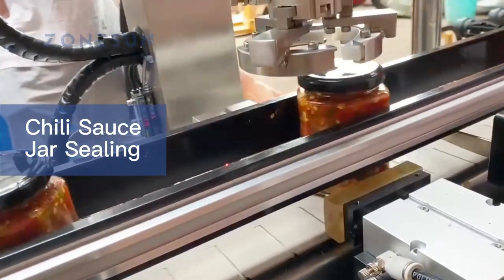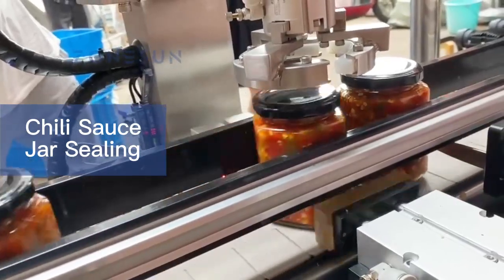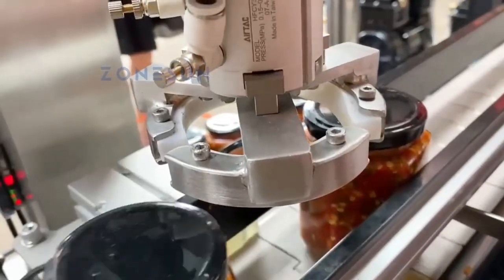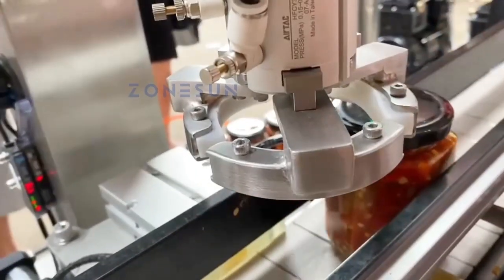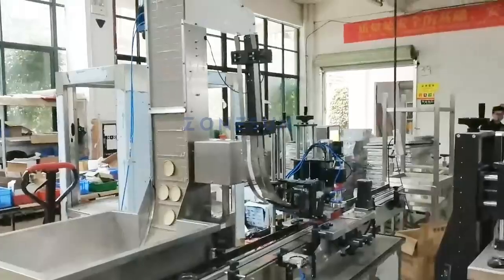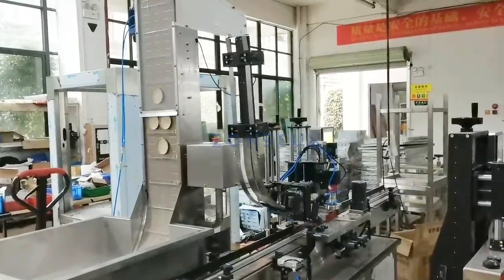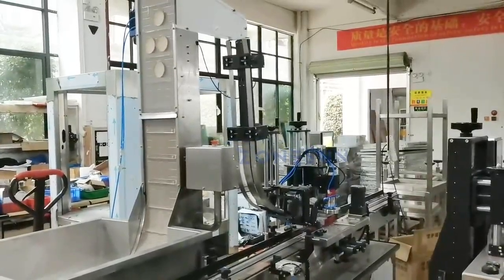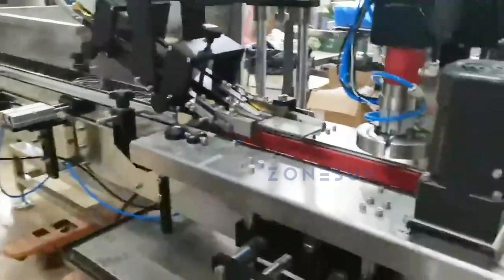ZS-XG440T Automatic metal lug cap capping machine with cap feeder